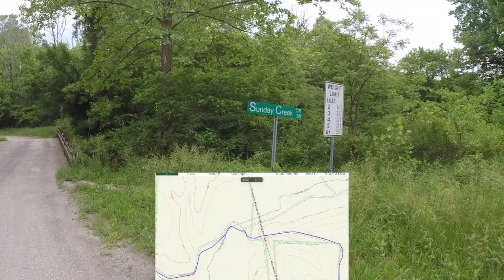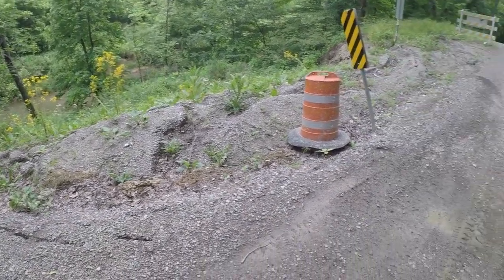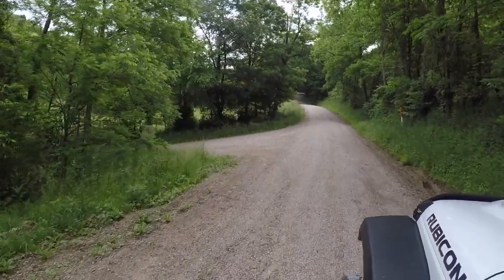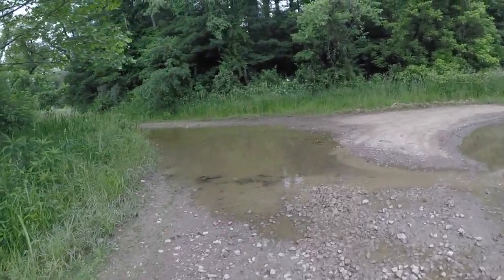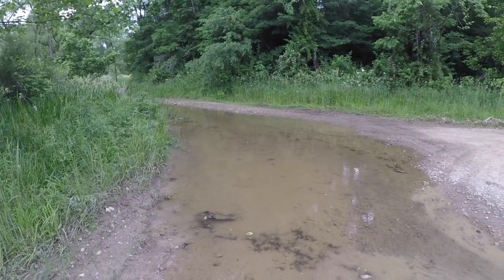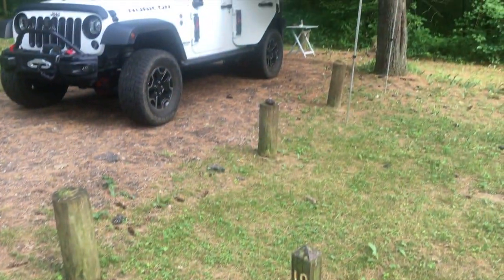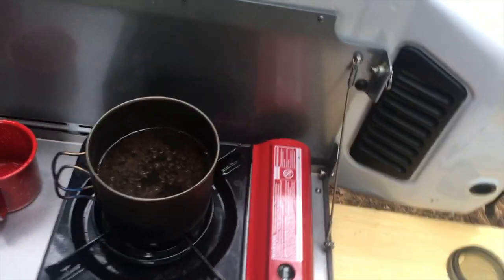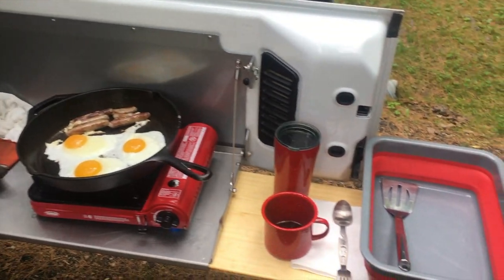S3E6: Overlanding & Sharing Locations - Wayne National Forest - Ohio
I wanted to get out in nature and take my Jeep Rubicon and overland and along the way I decided to film  some of my overlanding and my overnight camping in my Gazelle Overland T4 tent.   My goal for this video is to share some of my locations because I have received lots of comments/questions as to where to go overloading in Ohio.  YES there are places to overland in Ohio!! I also used my Jackery 500 for the first time.